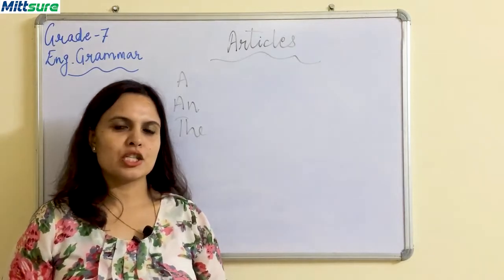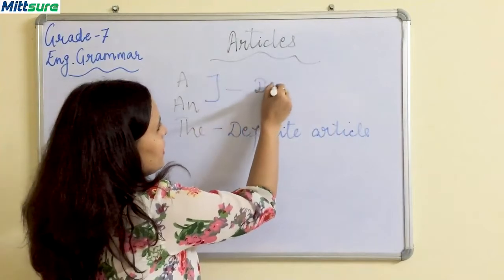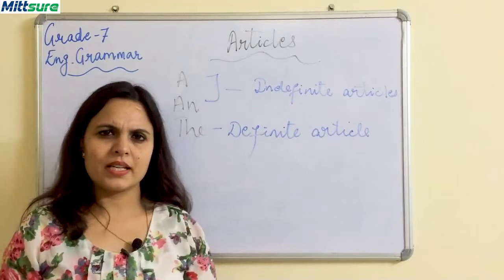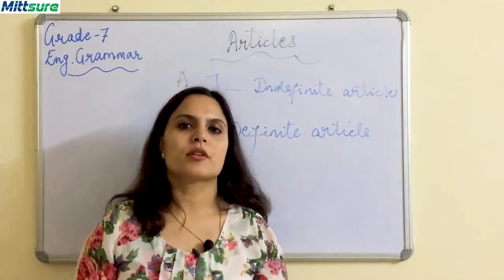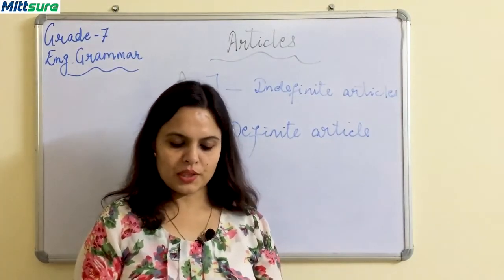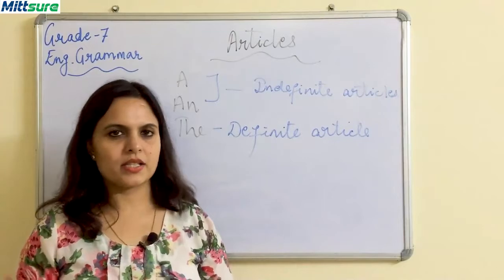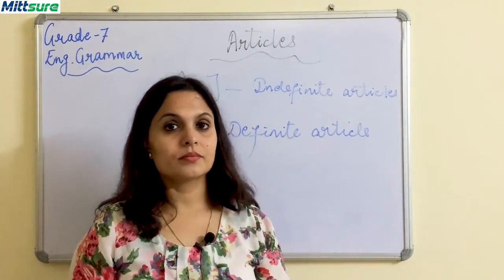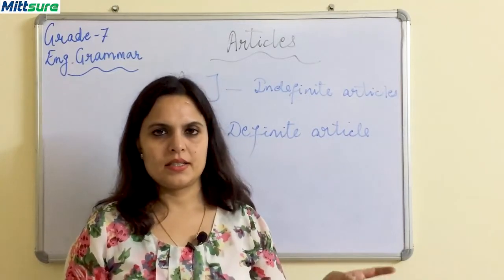Class 7 Eng Gram 6 part1